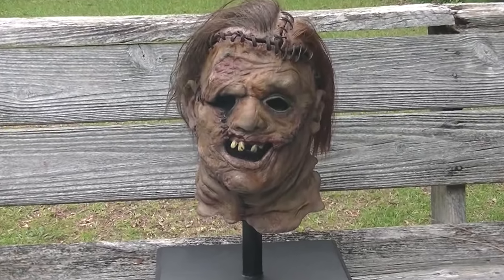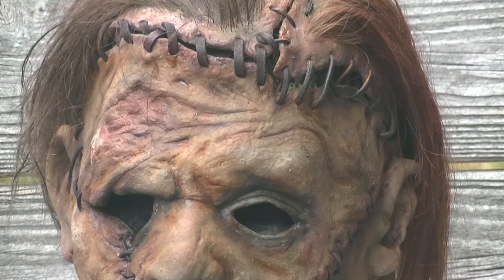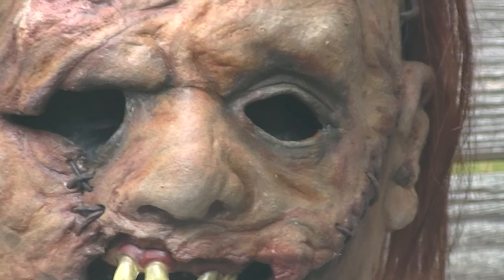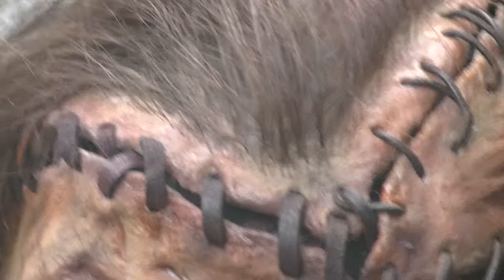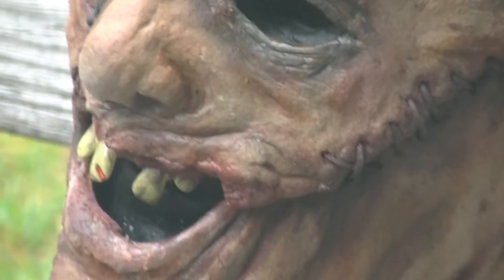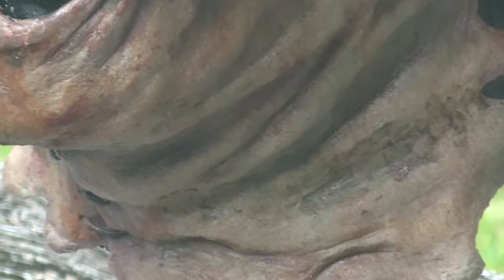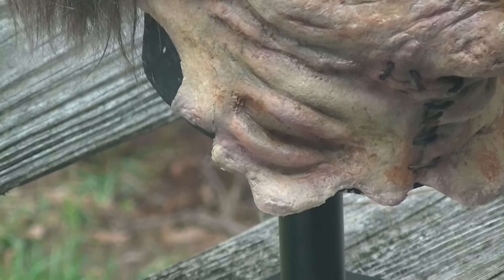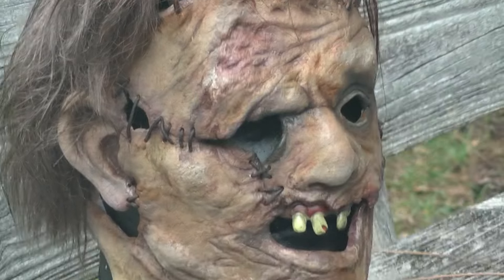WAGNER MASK OUTSIDE! LEATHERFACE!